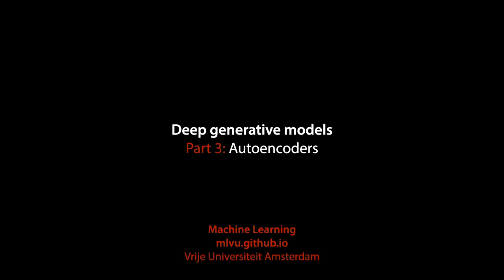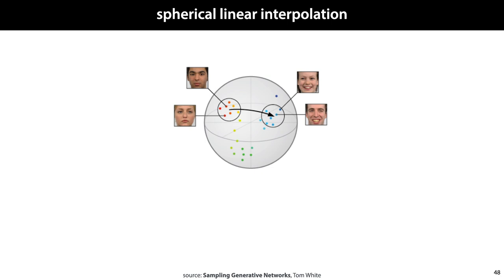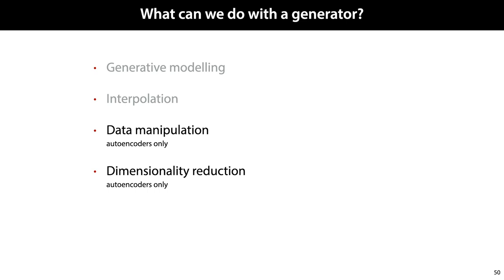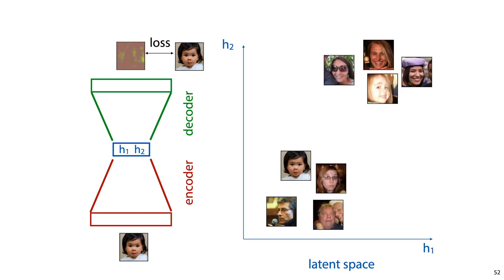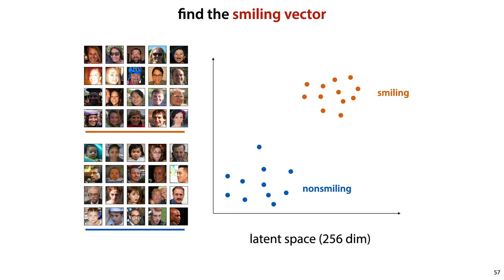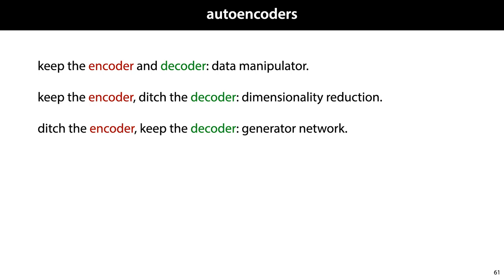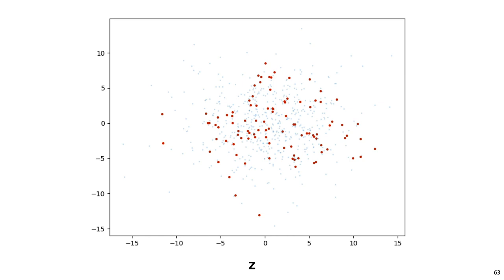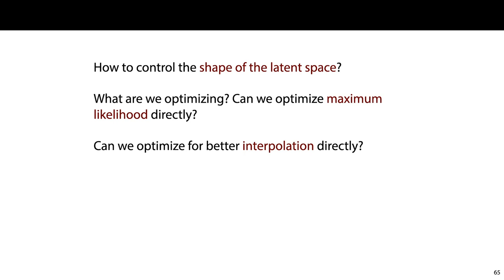MLVU 9.3: Autoencoders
In this video, we introduce the autoencoder. Simple neural networks with a bottleneck layer, that allow us to do data manipulation, dimensionality reduction, and, in an indirect way, to train generator networks.